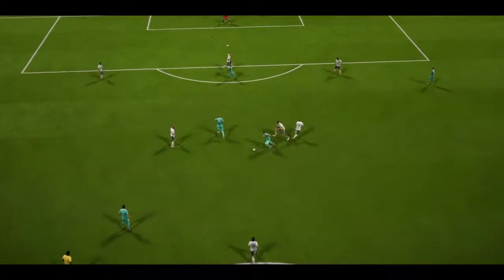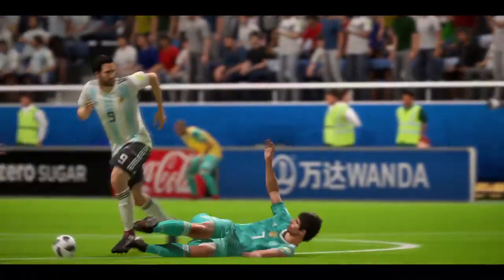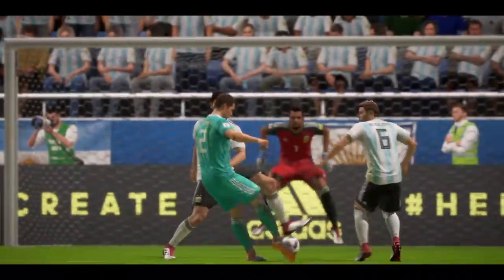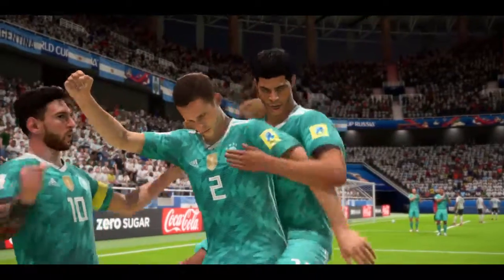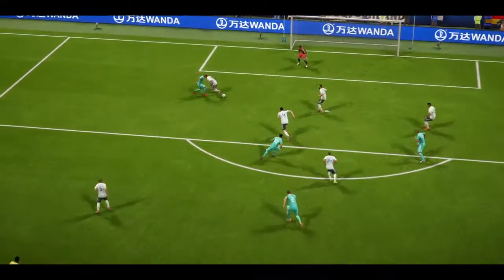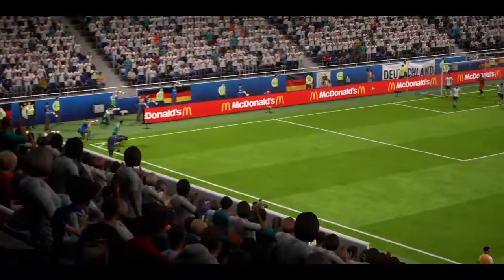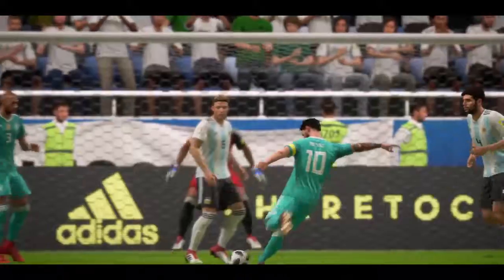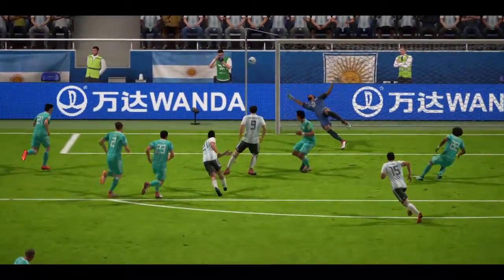FIFA 18_20180529225011